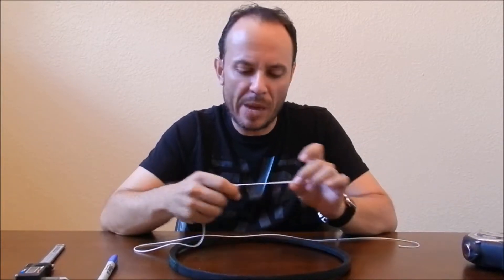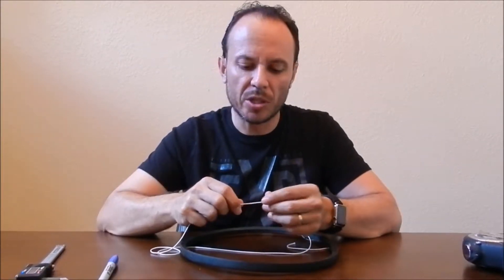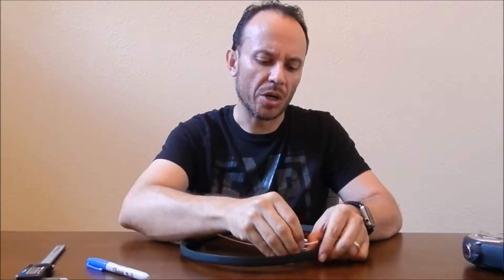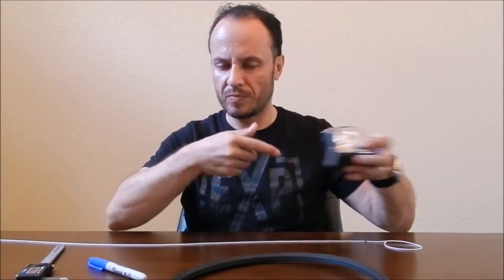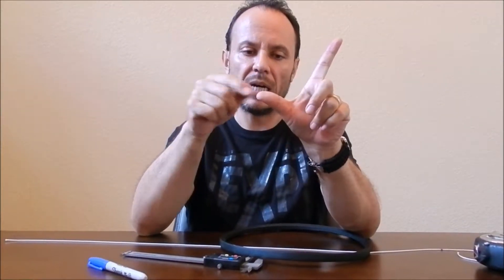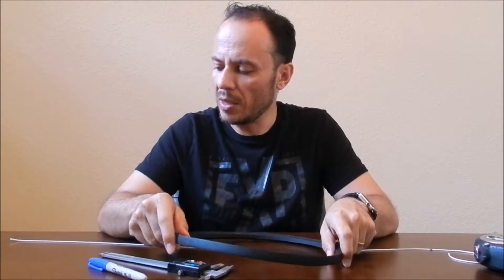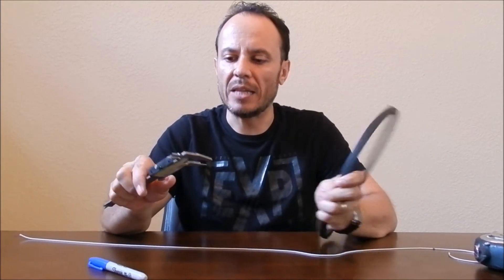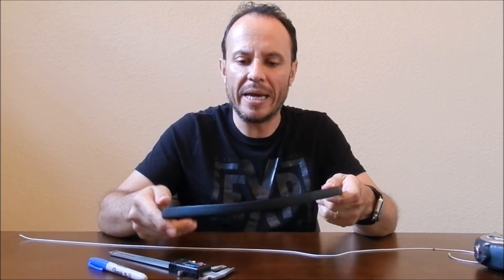HOW TO MEASURE A V BELT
This is a small guide on how to measure V Belts.